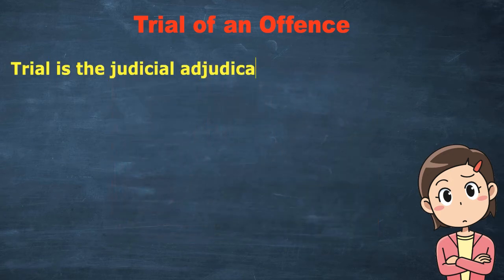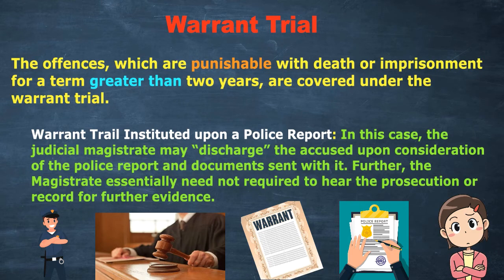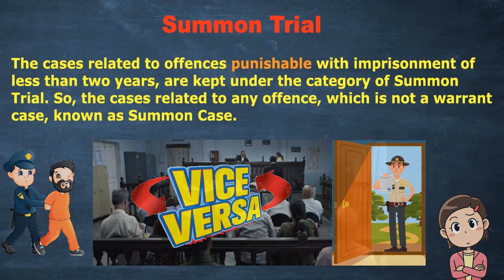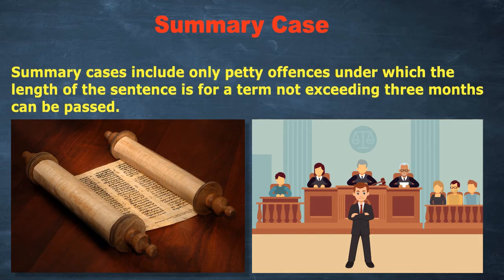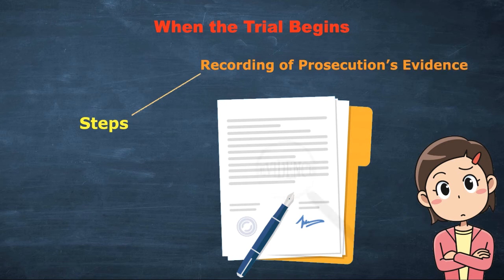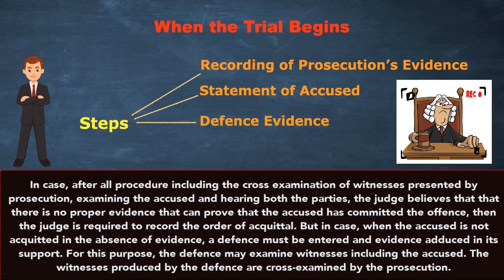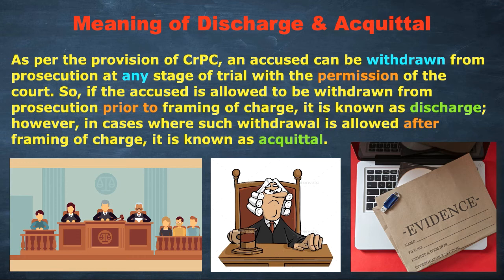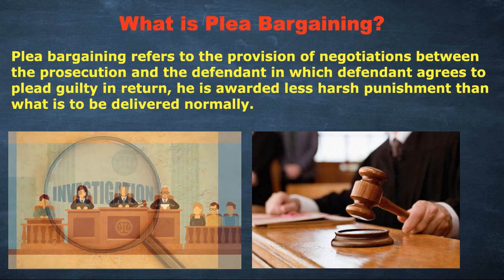Criminal Procedure Code Part II (Simplified)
This video explains the criminal law and also describes the procedure of trial of an offence.

Board    -      CBSE
Book     -       NCERT
Class    -       XII
Unit      -        II (Topics of Law)
Topic   -        Criminal Procedure Code (Part II)